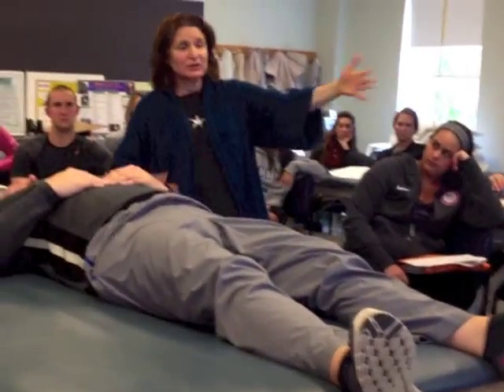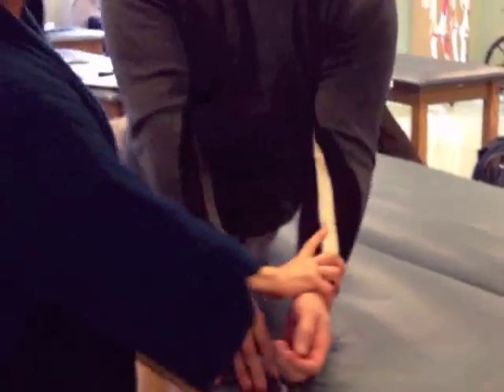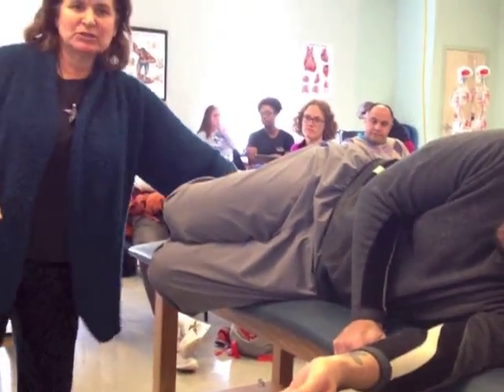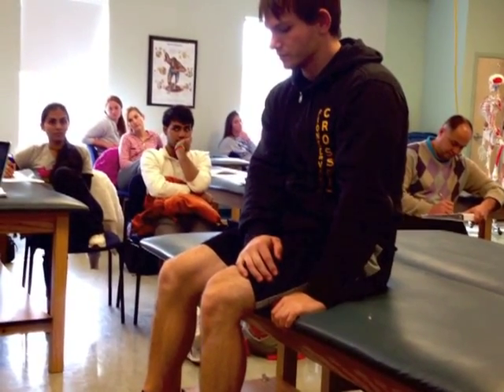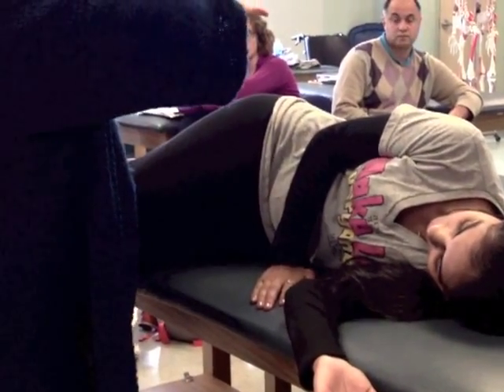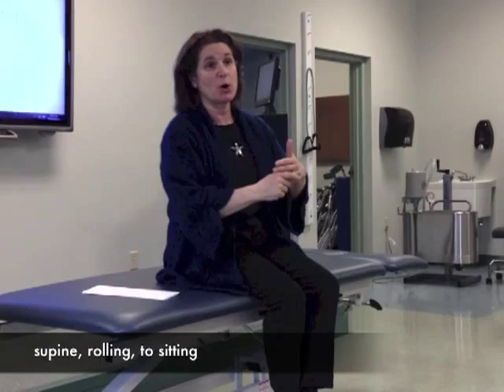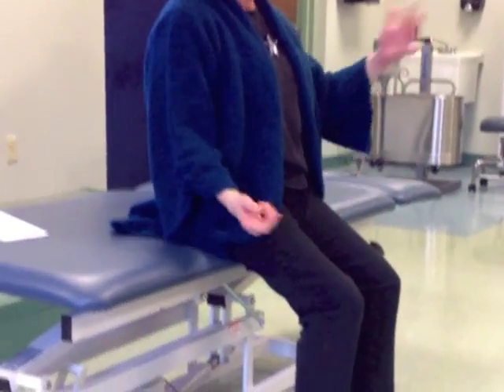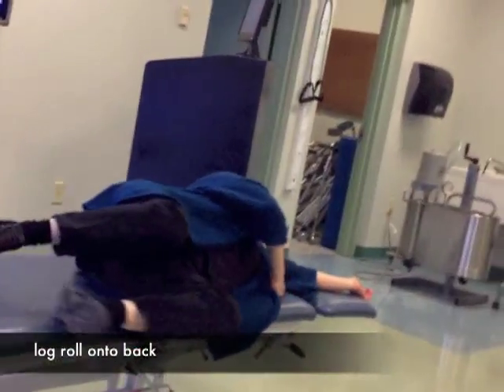Supine to Sit Movement Analysis